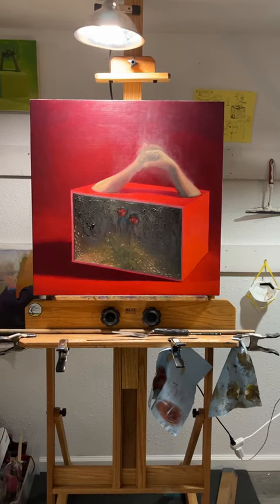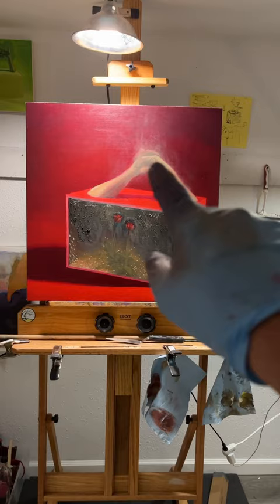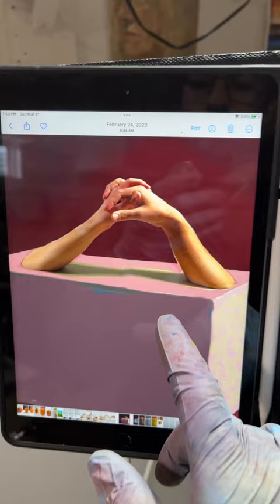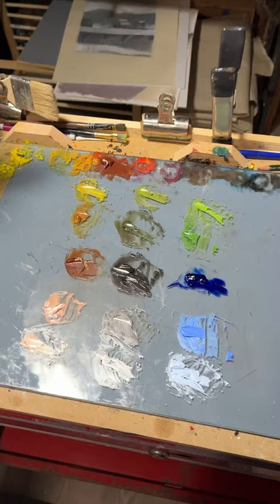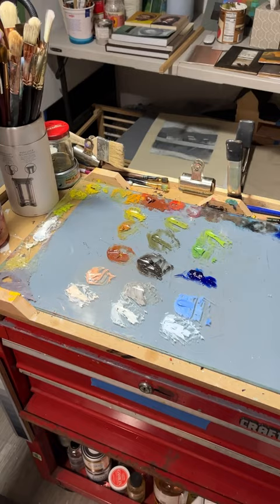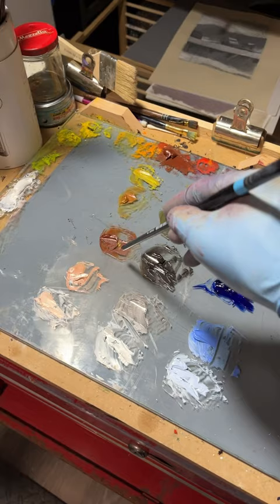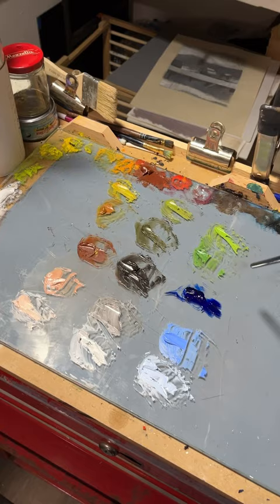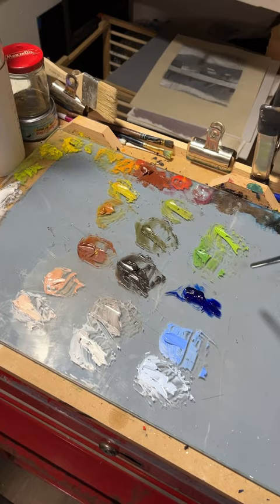Easel Update 1: I’m working back into an oilpainting I started a year ago. Stay tuned!